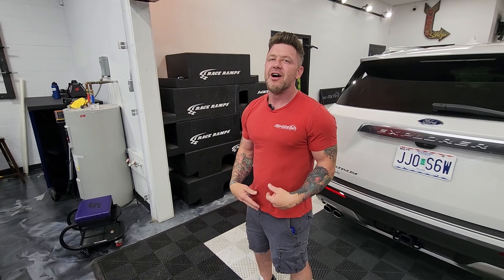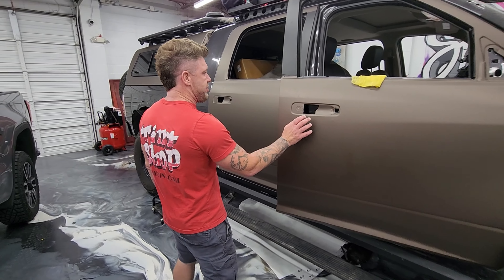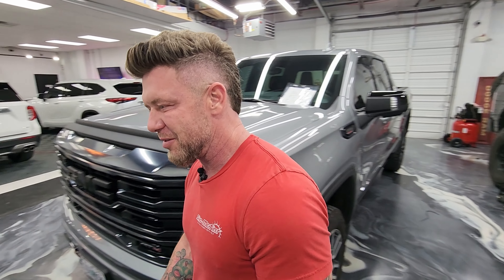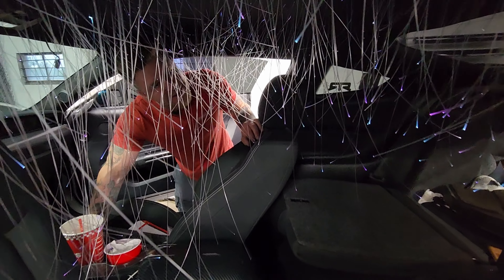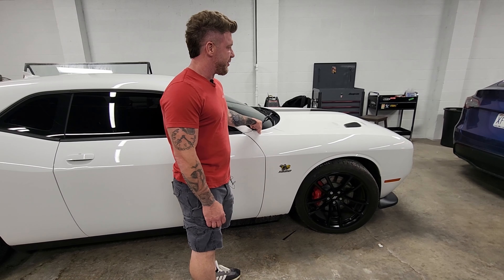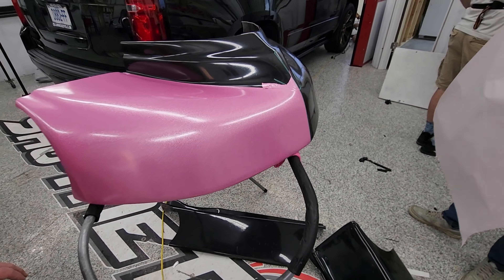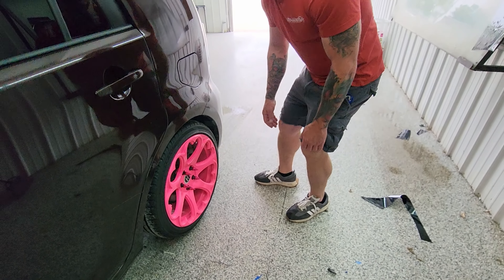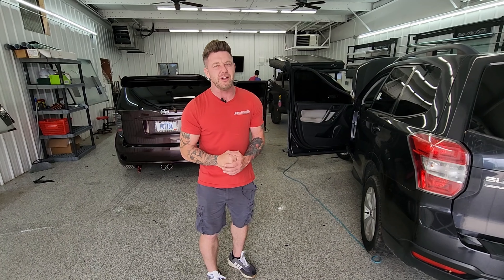Have you EVER seen a HEADLINER like this?!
Welcome back to Sho Me Tint, my friends!

We have some paint protection film going on in the shop. I know we often show the bigger projects that we have in the shop, but we always are working hard on simple projects as well. We have some side mirrors being covered in ppf for a couple of vehicles along with their bumpers.

The shop is full today, but we have the COOLEST poject going on in the chopshop. The @ford Mustang RTR has the Starlight Headliner going in and it is going to be incredible. We should have it wrapped up by the end of the week, so tune in to see the final project.

We have a ton of wrap projects in the shop this week, so we have transitioned some of our tint guys over to wrap. We are working on the sparkly pink vinyl wrap for the race car, a chevrolet chrome delete, and an incredibly custom hotbox in the shop.

Whether you're looking for a full color swap, vinyl wrap, chrome delete, customized detailed pieces, window tint, paint protection film application, vinyl application, or new car graphics, the experts at Sho-Me Tint can help you get the look you want.

Randy